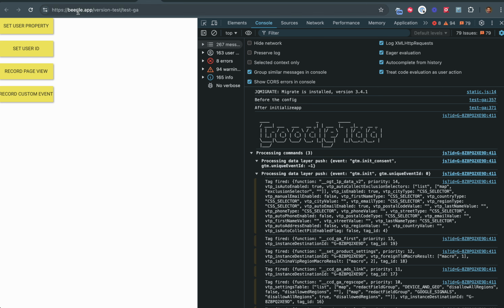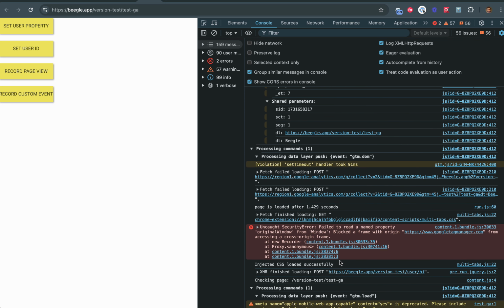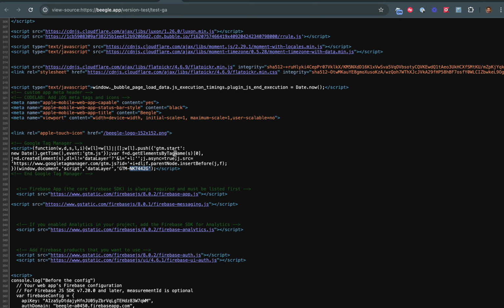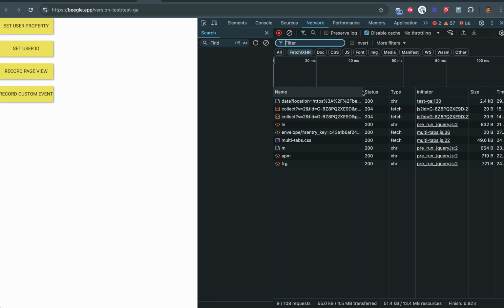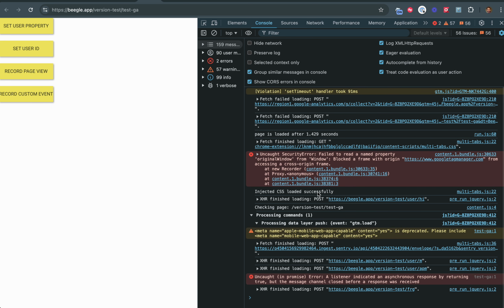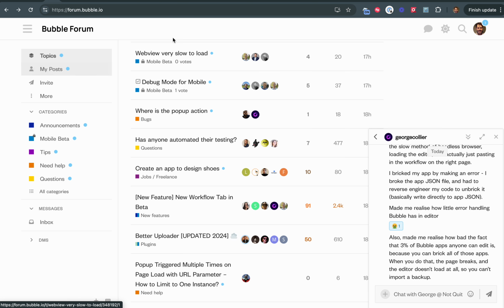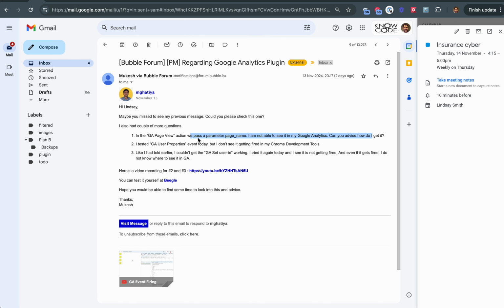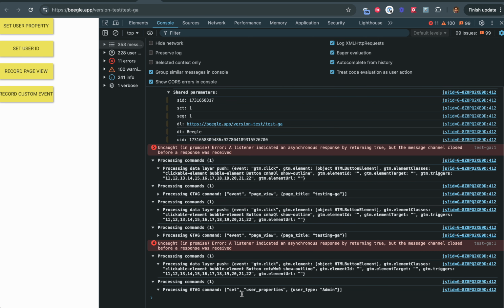Beegle GA4 issues - walk through of what I am seeing